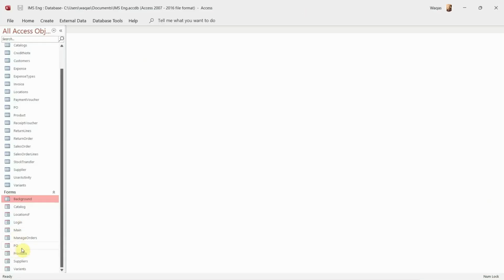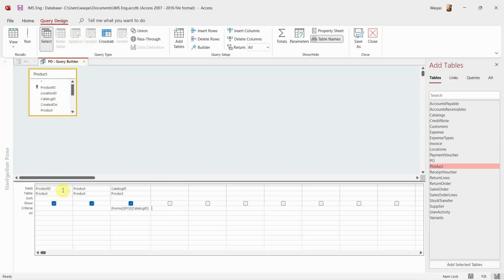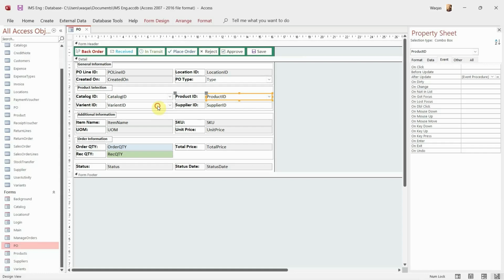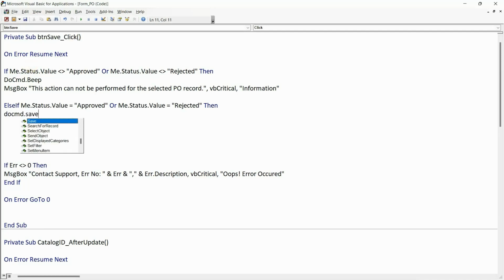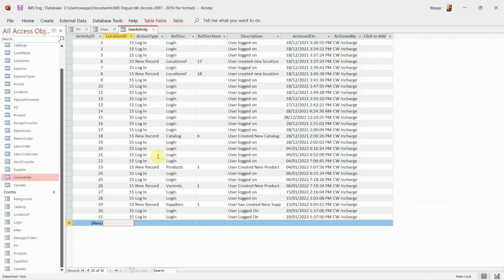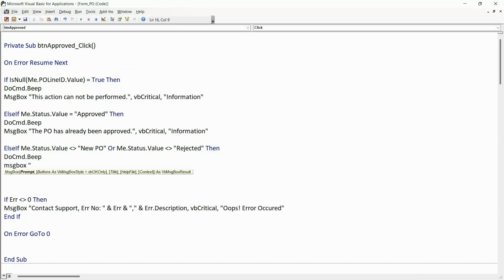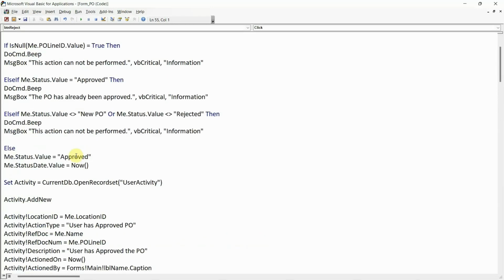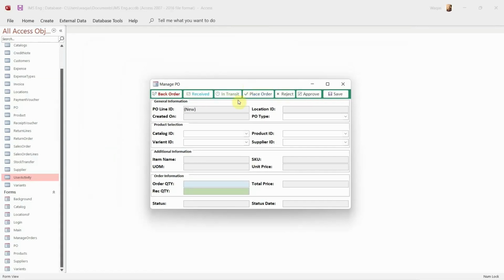How to Make Inventory Management System Part-14 | Purchase Order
In this video, i will demonstrate how to create Purchase Order Form for Inventory Management System in Microsoft Access.

Other YouTube Channels you may Like